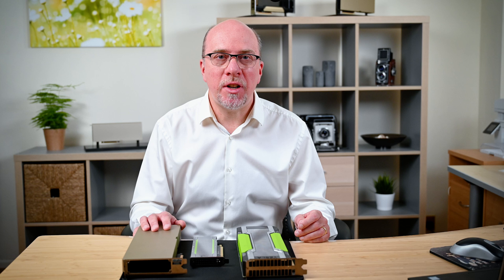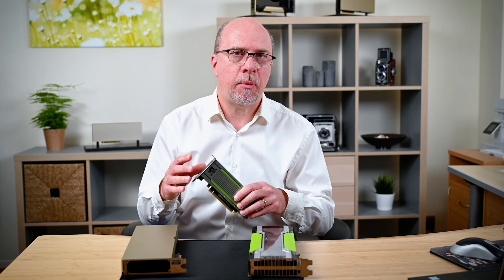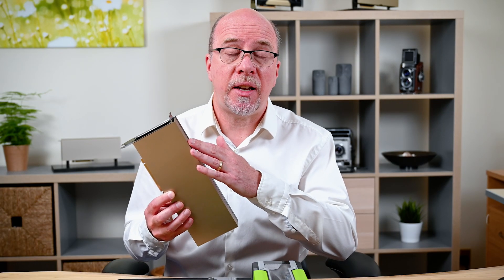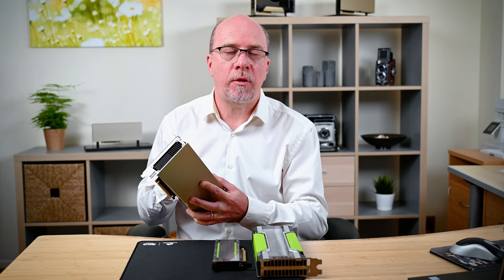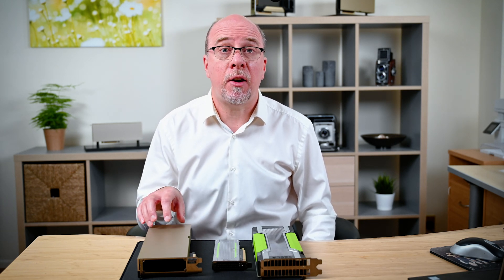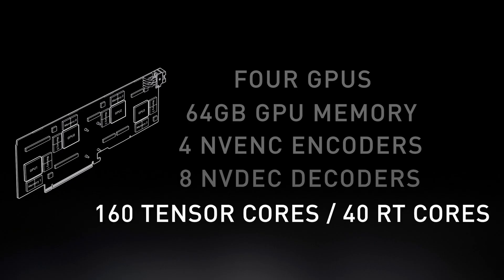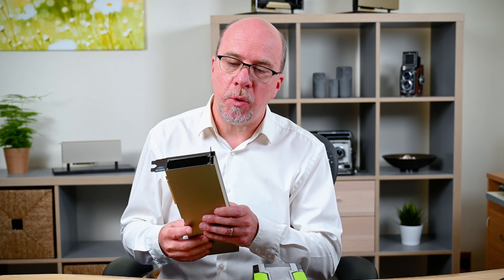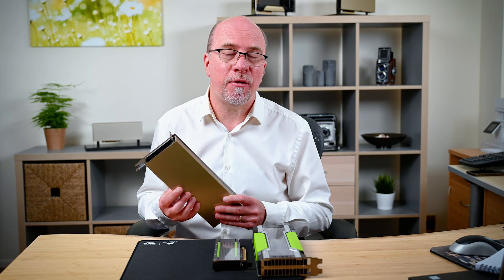NVIDIA A16 : Powering Hybrid Workspaces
Lee Bushen from NVIDIA explains how the new NVIDIA A16 GPU, combined with NVIDIA Virtual PC (vPC) software, enables knowledge workers to tackle any project from anywhere. Purpose-built for high-density, graphics-rich virtual desktop infrastructure (VDI) and leveraging the NVIDIA Ampere architecture, A16 provides double the user density versus the previous generation, while ensuring the best possible user experience.

►TIMECODES
0:00 Intro to A16
1:49 Multi-GPU Advantages
4:20 GPU Memory
5:58 Encoders/Decoders
7:50 Tensor/RT Cores
8:17 Performance
9:08 Availability
10:14 Requirements
11:08 Summary